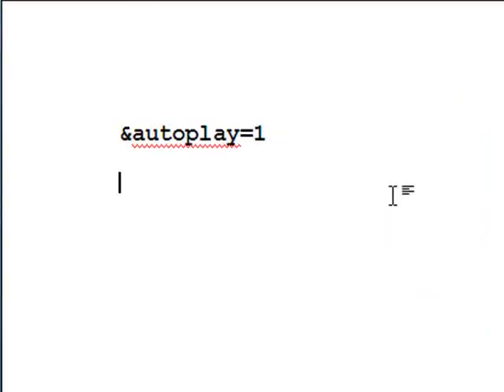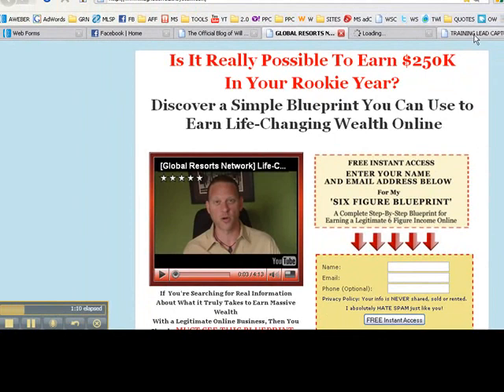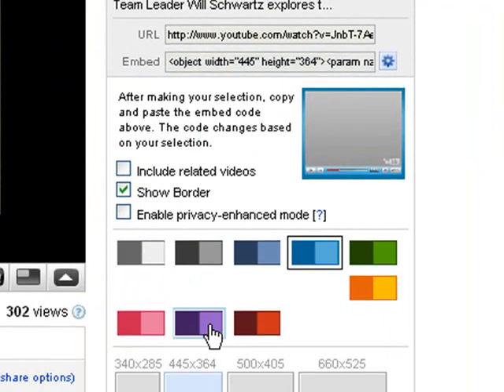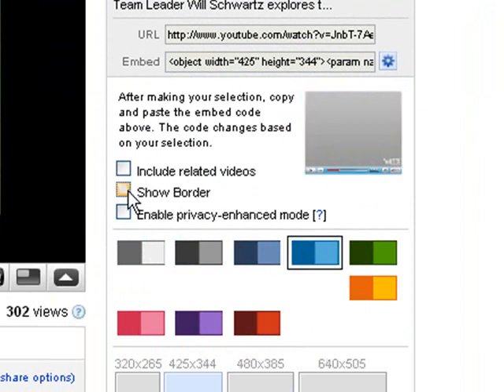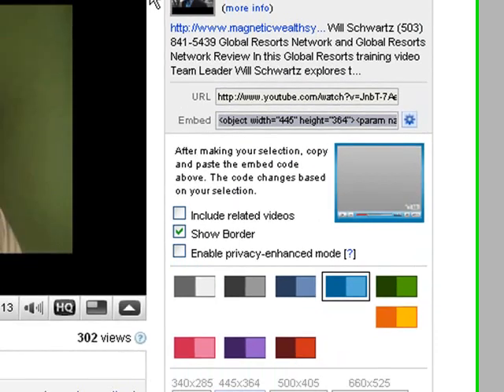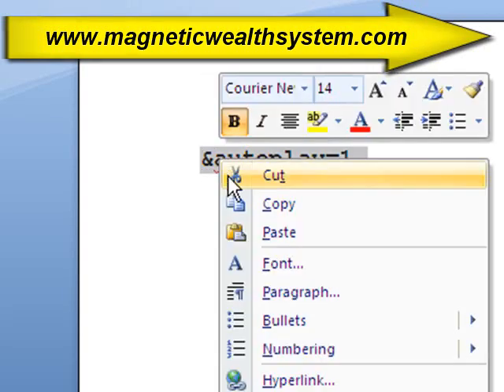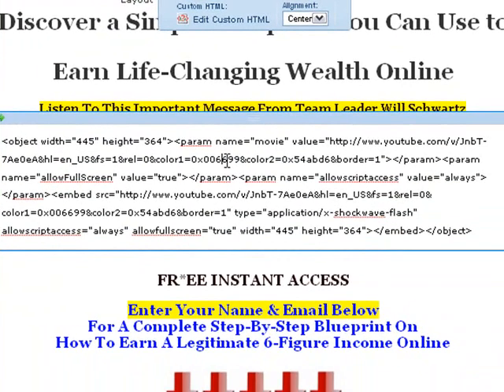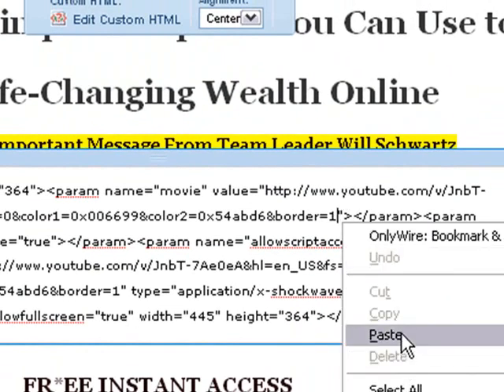(Global Resorts Network) How To Auto-Play Your Videos + JING Training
Online Marketing Coach: Global resorts Network & Global resorts Training. How to make money online with a legitimate work from home business.

In this training video Global Resorts Mentor Will Schwartz shows you how to auto-play your videos & how to record your screen for FREE using JING software.

This is part of a series of free global resorts training videos that give you the EXACT ACTION STEPS you can take starting immediately to build your Global Resorts Business Fast and Smart.